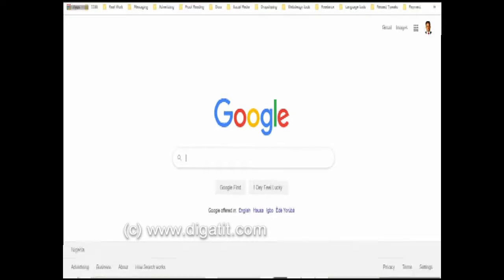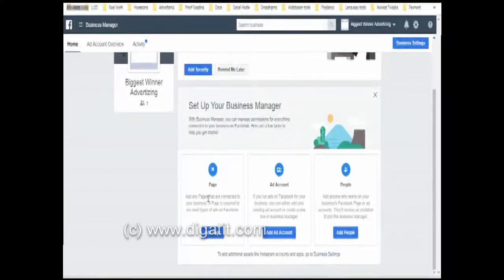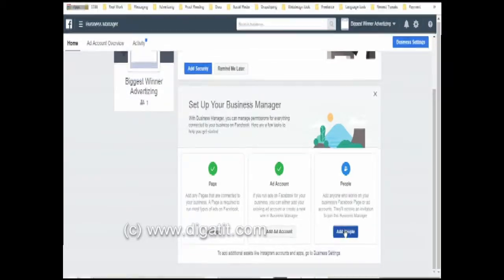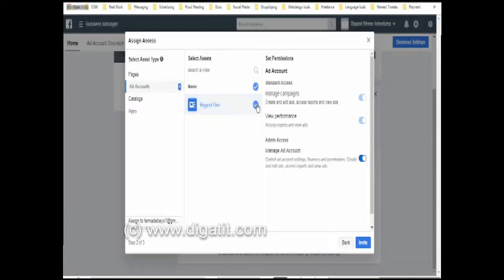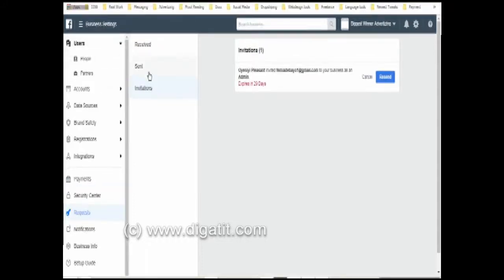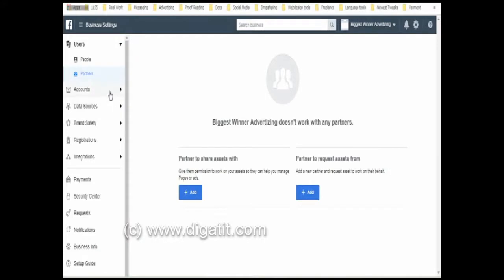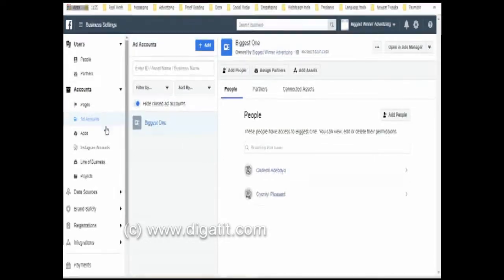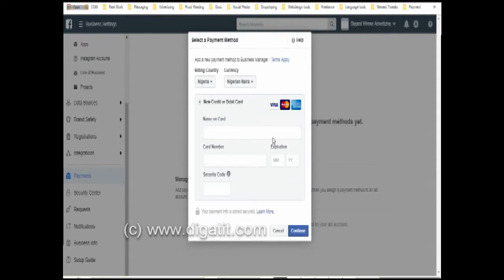Understanding Business Manager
In this video you will learn EVERYTHING you need to know about Facebook Business Manager.